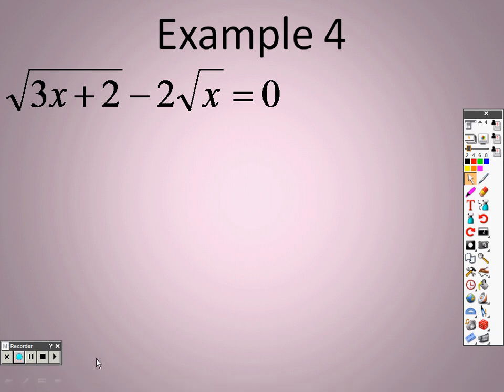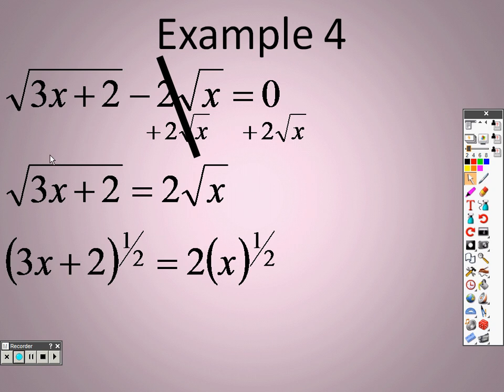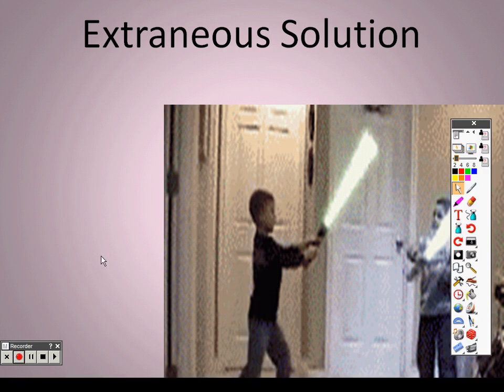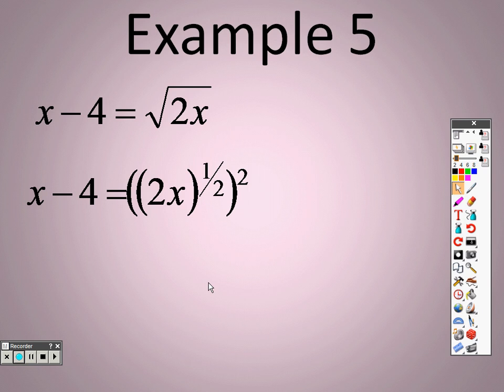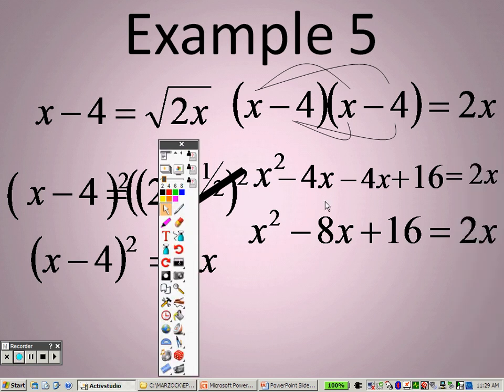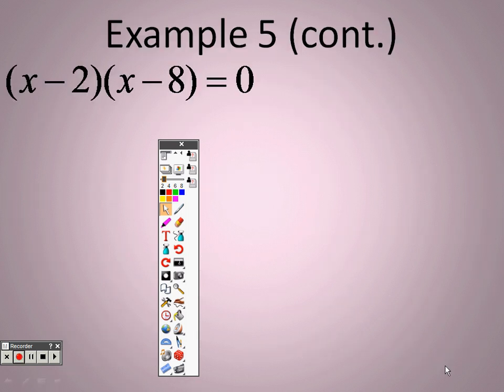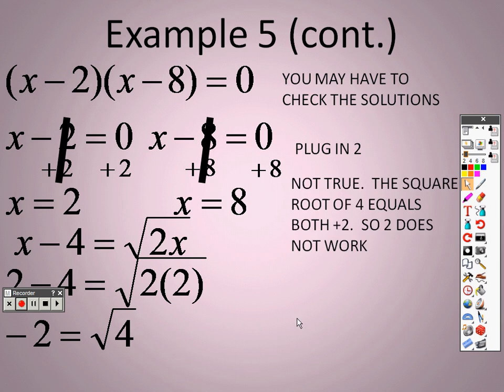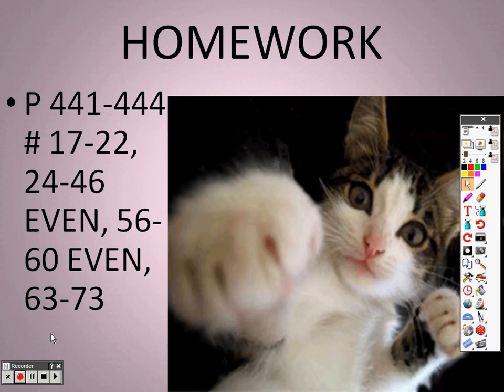Algebra 2 7 6 Lesson Part 2 Solving Radical Equations